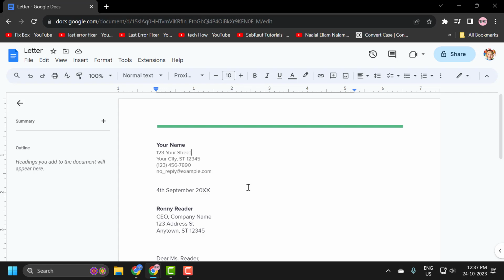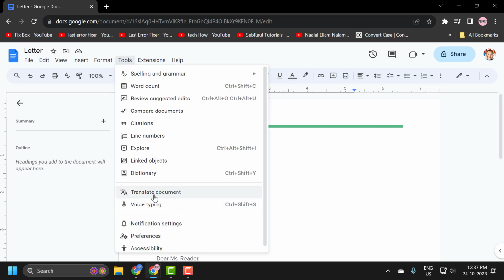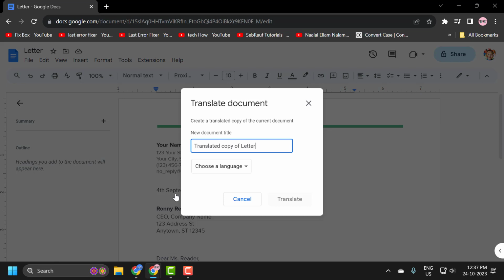How To Translate Google Docs Document (Guide)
In today's interconnected global landscape, the need for instant translation of documents has become indispensable. Google Docs, a widely-used word processing tool, offers an integrated translation feature that allows users to convert their content into a myriad of languages with just a few clicks. The "How To Translate Google Docs Document" guide introduces users to this essential feature, demonstrating the steps to seamlessly transform their documents without compromising formatting or layout. Whether collaborating with international teams, communicating across language barriers, or simply wanting to explore content in another language, this guide empowers users with the tools to do so within the Google Docs platform.

In This Video :
translate Google Docs file
how to translate Google Docs to Spanish
google translate a doc
google translate all document
Google Docs auto translate
Google Docs translate not available
google translate by document
how to translate a Google Doc
how to translate words in Google Docs
can you translate in Google Docs
how to translate documents in Google Docs
where is the translate button on Google Docs
can you translate a Google Doc
how to translate a Google Doc to english